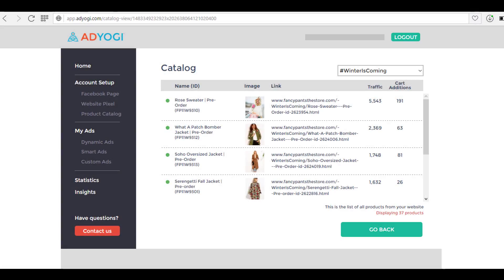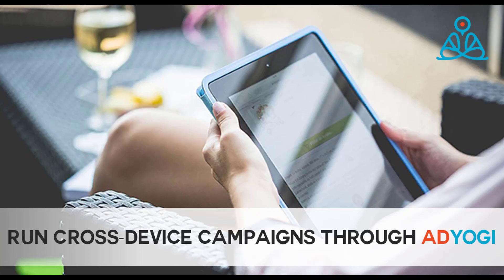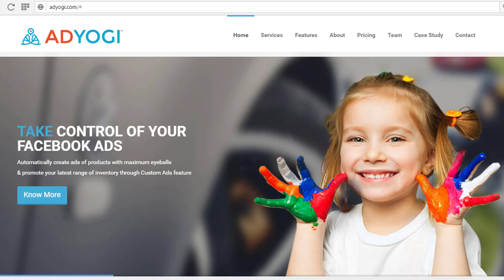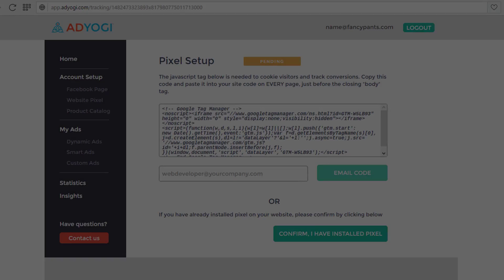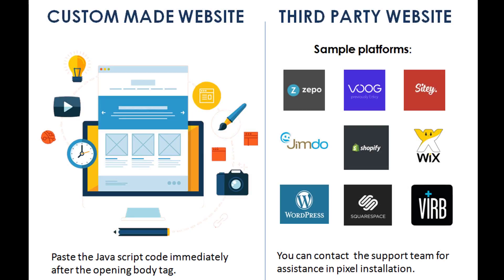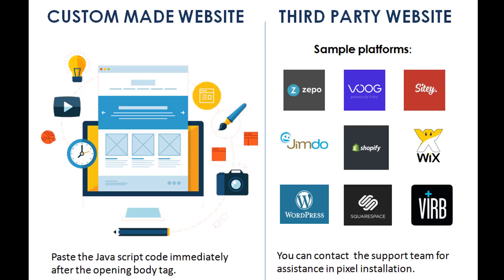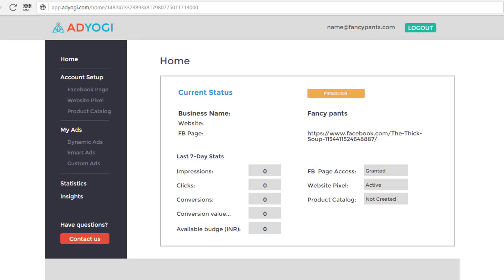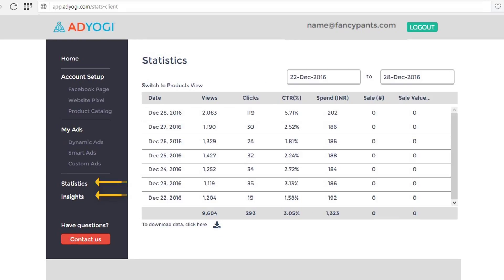Chapter III- How to install AdYogi pixel on your website?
Facing difficulty in installing pixel on your website? Don't worry, watch this video to learn step by step approach of doing it.
Happy AdYoging!